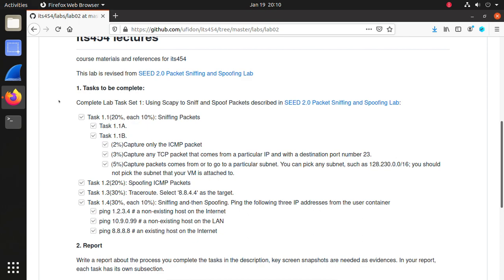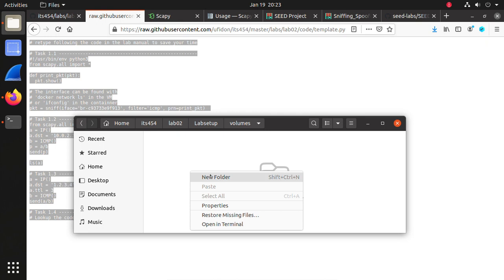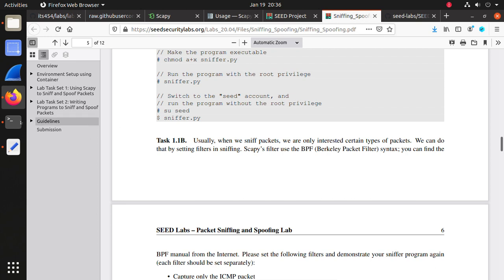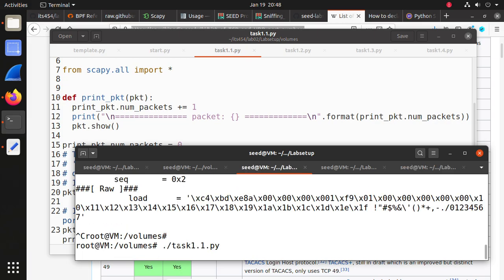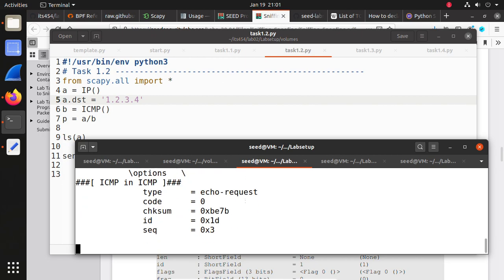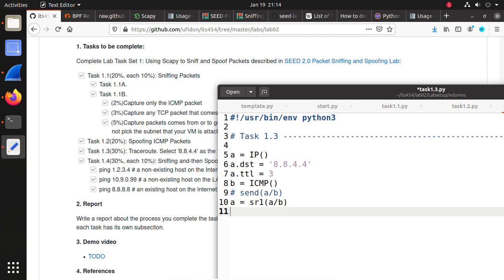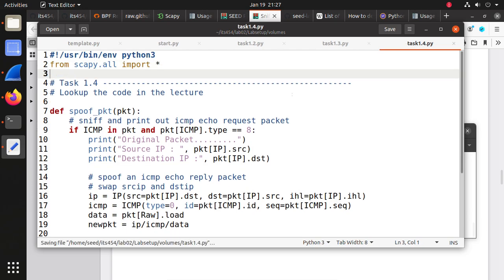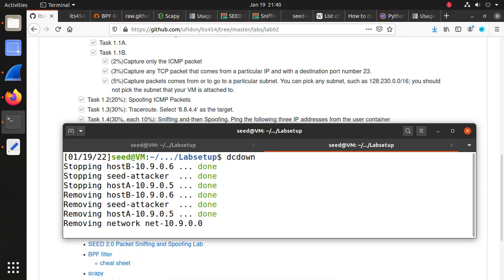Lab02: SEED 2.0 Packet Sniffing and Spoofing Lab - Scapy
Covered task 1.1-1.4: network packets sniffing and spoofing
1. How to sniff network packets with Wireshark?
2. How to sniff network packets with Scapy automatically?
3. How to spoof network packets, such as ICMP, UDP, TCP packets?
4. How to sniff then spoof network packets manually and automatically?

In task 1.2, wireshark can't capture the incomplete ICMP packet on the attacker's LAN interface, the br- interface:
No. Time Source Destination Protocol Length Info
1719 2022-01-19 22:45:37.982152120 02:42:8b:e1:fc:72 Broadcast ARP 42 Who has 1.2.3.4? Tell 10.9.0.1